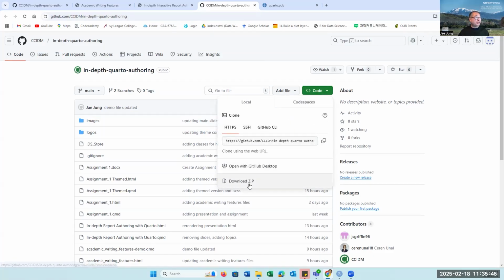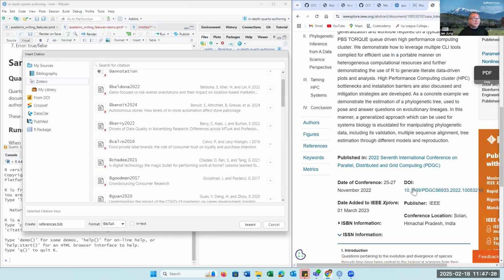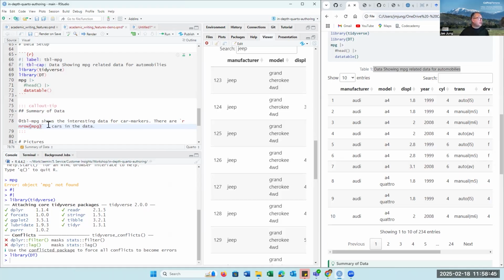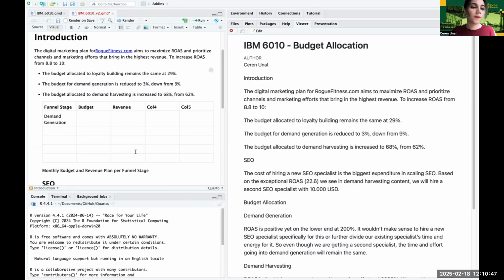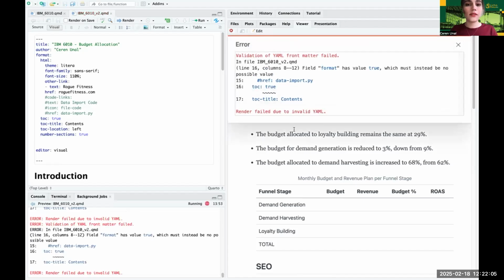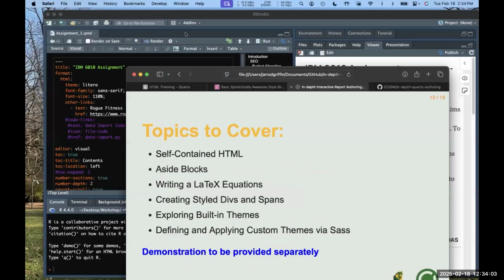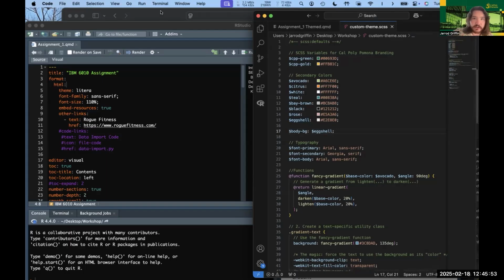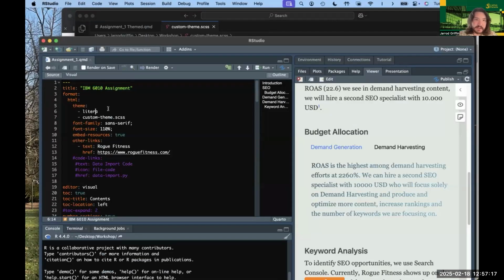In-depth Interactive Report Authoring with Quarto | CCIDM at Cal Poly Pomona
Transform static class projects into dynamic, interactive HTML reports with Quarto and RStudio in this hands-on session from the CCIDM Spring 2025 Virtual Workshop Series. Guided by Cal Poly Pomona faculty and MSDM students, you’ll master advanced Quarto features—including table-of-contents placement, cross-referencing, tabsets, citation management, and code-block controls—to build a single, maintainable pipeline from analysis to publication.

Learning Outcomes:

1. Convert students’ existing plain class project reports to dynamic HTML reports using Quarto
2. Format documents in Quarto with common formatting tasks (e.g., toc-location, cross-referencing, tabsets, citation management, etc.)
3. Control the behavior of code blocks for common reports (e.g., hiding/folding code blocks, handling code overflow, handling errors, etc.)
4. Be familiar with common themes to apply for HTML documents
5. Style your HTML document with SCSS

(0:00) Introduction
(0:16) Workshop Topic: In-depth Interactive Report Authoring with Quarto
(1:01) Speaker Introductions
(2:41) Following Along & Downloading Materials
(4:21) Workshop Agenda & Learning Outcomes
(7:09) Demo 1: Academic Writing with Quarto
(10:50) Quarto Document Structure: YAML, Code Chunks, and Text Areas
(12:12) Citations and Footnotes
(22:11) Working with Code Chunks and Data Tables
(23:19) Cross-Referencing and Inline R Code
(27:03) Creating Two-Column Layouts for Images and Text
(32:49) Demo 2: Converting a Plain Report to a Dynamic HTML Report
(33:52) Final Report Preview
(36:15) Basic Formatting: Headers, Lists, and Hyperlinks
(37:25) Inserting and Editing Tables
(40:35) Creating Tabsets for Content Organization
(41:23) Keyword Analysis with Code Chunks
(44:06) Customizing the Report's Theme and Appearance
(48:28) Table of Contents Customization
(52:28) Customizing Code Chunks (Printing, Folding, Overflow)
(56:17) Interactive Features: Code Linking and Commenting with Hypothesis
(1:01:30) Demo 3: Advanced Styling with Themes and SCSS
(1:02:30) Self-Contained HTML and Embedding Resources
(1:04:33) Aside Blocks and LaTeX Equations
(1:08:40) Custom Styling with Divs, Spans, and SCSS
(1:12:19) Introduction to SCSS for Quarto Theming
(1:13:15) Overriding Default Theme Variables
(1:16:12) Applying Custom Styles with Spans and Divs
(1:20:20) Overriding Bootstrap Styling for Elements like Tables
(1:21:40) Using SCSS Functions for Advanced Styling (e.g., Gradients)
(1:23:43) Exploring and Modifying Quarto's Built-in Themes

About the Center for Customer Insights and Digital Marketing (CCIDM):

The Center for Customer Insights and Digital Marketing (CCIDM) operates within the College of Business Administration at California State Polytechnic University, Pomona. We offer workshops, research, and student programs focused on data-driven marketing and analytics.